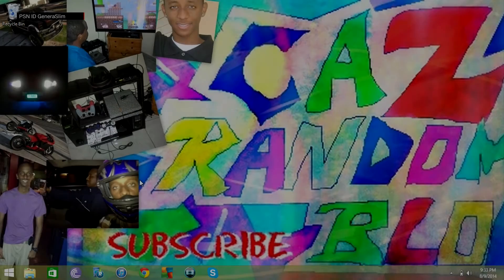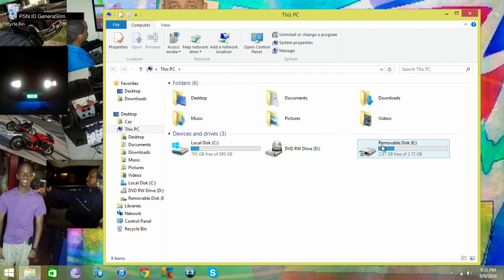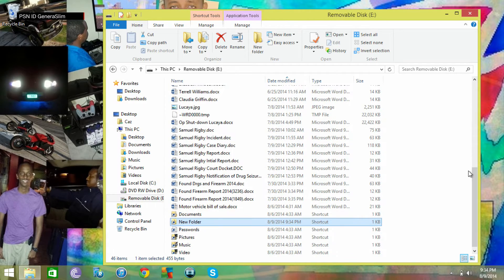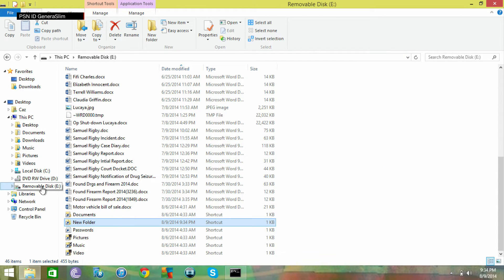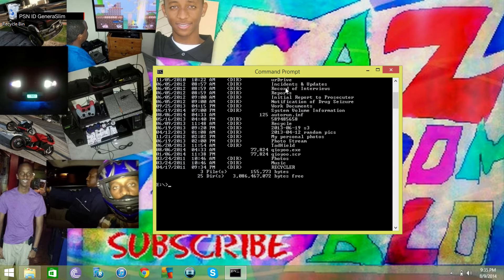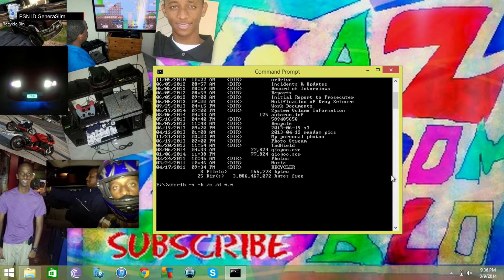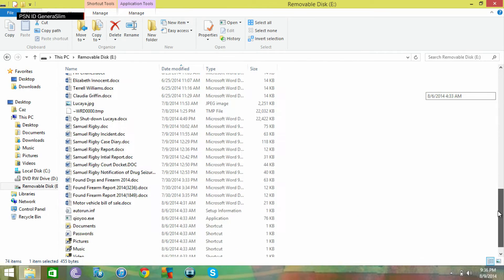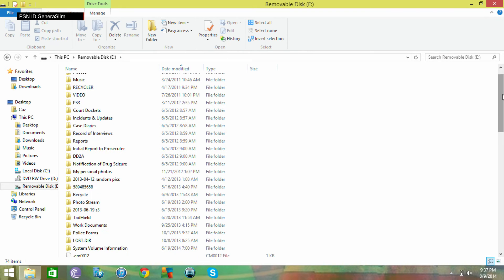How to show hidden folders on USB Flash drive with CMD Prompt (Fix)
Works for external hard drives, USB flash drives, internal hard drives etc.
1) Open CMD Prompt
2) Type in the drive letter e.g.  D drive would be "D: "
3) Type in dir /ah to see all hidden folders on drive
4) Type in attrib -s -h /s /d *.*
5) Type in dir /ah and there should be no hidden folders at this point.
6) Type in "exit" to close CMD prompt properly.